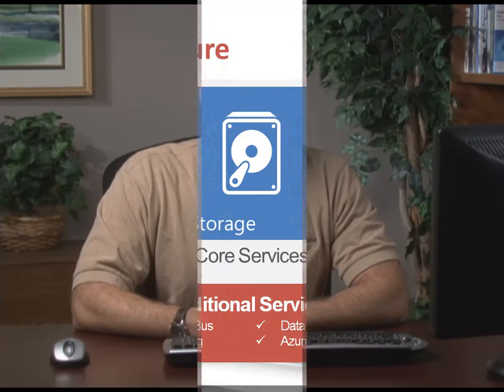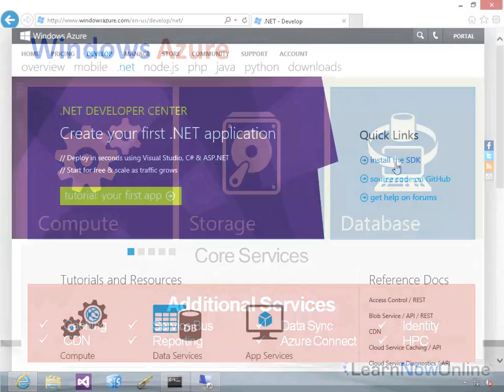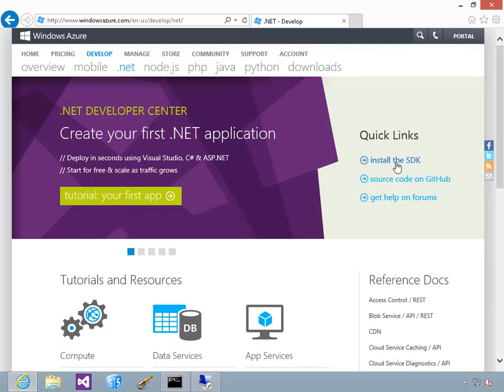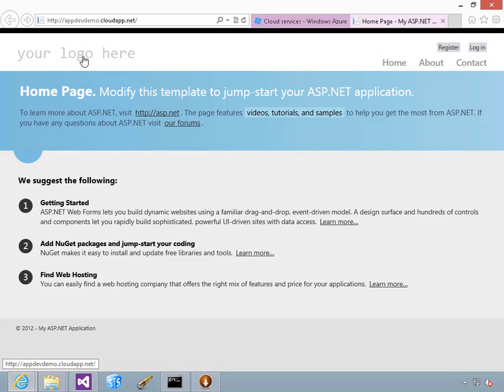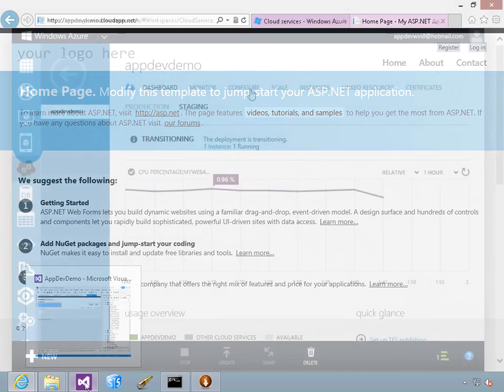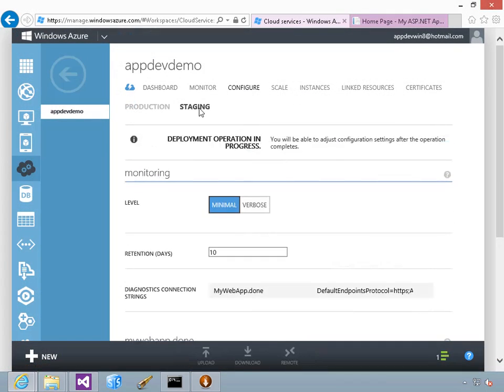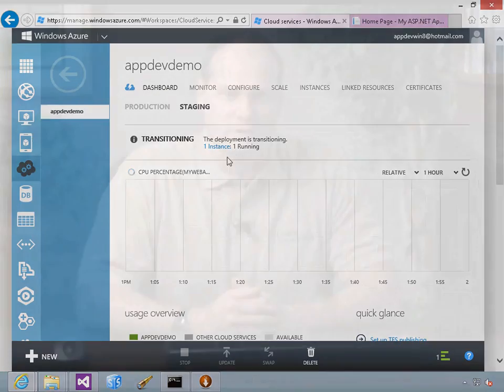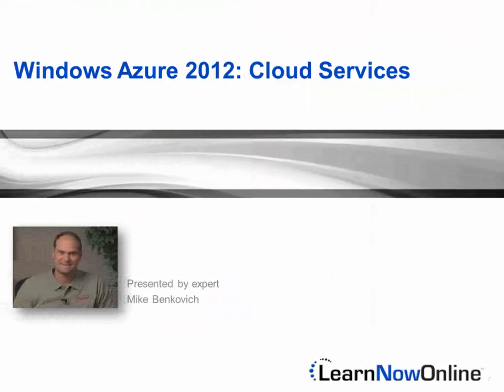Intro to Windows Azure 2012 tutorial video: Cloud Services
Intro to Windows Azure 2012 tutorial video: Cloud Services with Expert Instructor -- Mike Benkovich (@mbenko)!

This course dives deep into service definitions and cloud configuration, explores startup tasks and how to codify an instance.